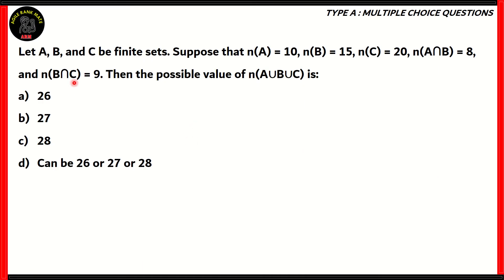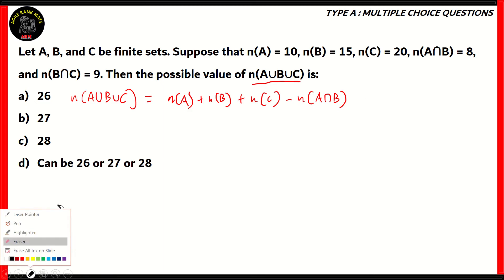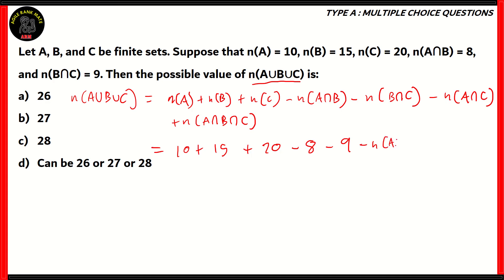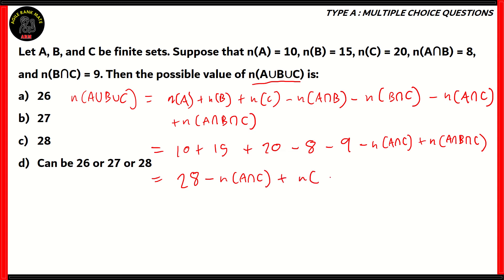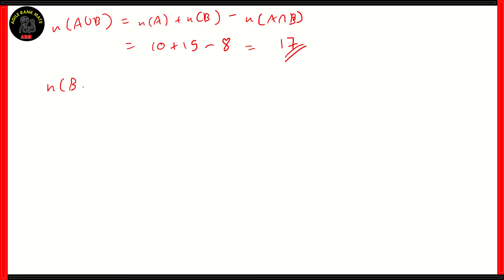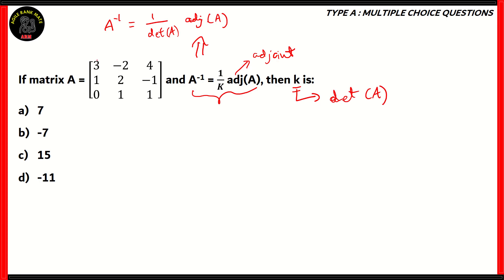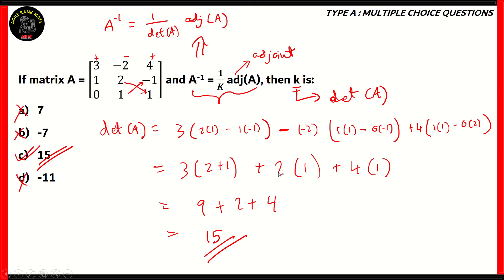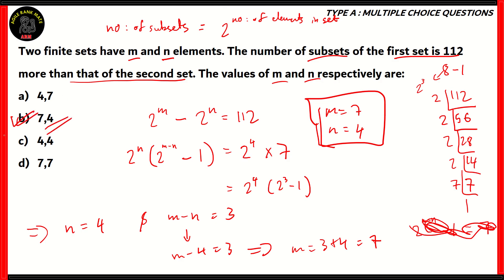SNUSAT Mathematics | Sample Questions with Solution | @shivnadaruniversity | Set Theory | Matrices